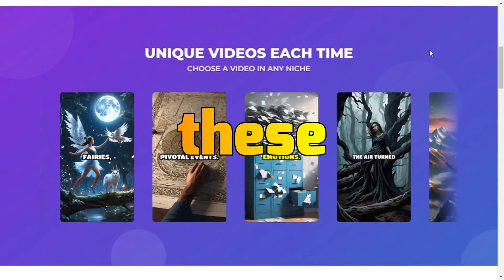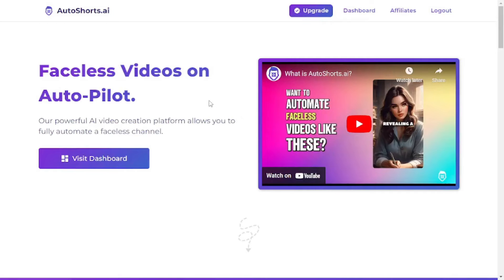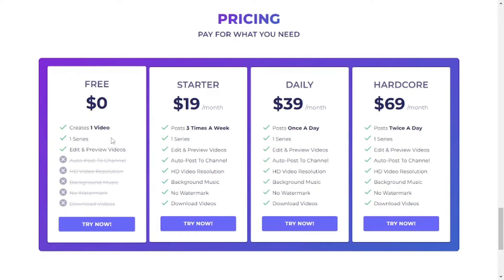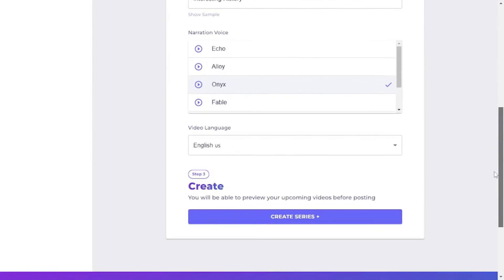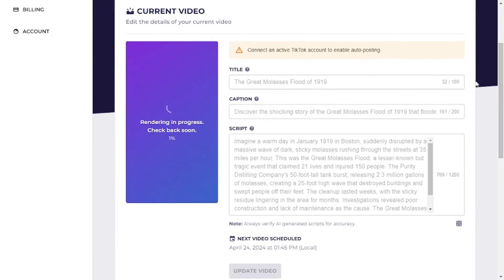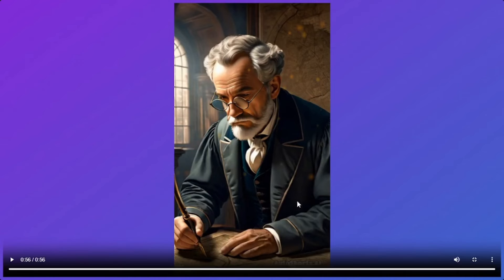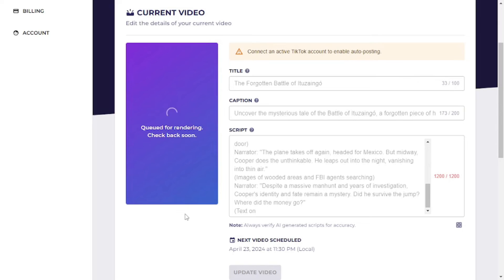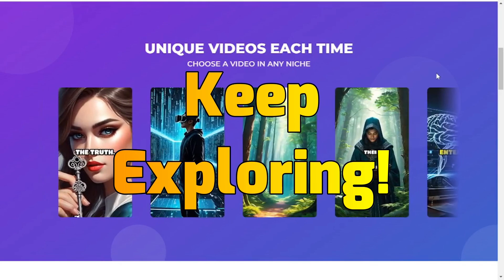Create YouTube Shorts Automation Channel Using AI within Minutes (2024)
In this video we will go over an amazing automaton tool AutoShorts.ai that will help you create your Faceless videos within minutes by just simple prompts. AutoShorts.ai completely automates Faceless Videos from start to finish. Just provide a topic and our AI will create the video series .

AutoShorts.ai automatically creates, schedules, and posts Faceless videos for you, on auto-pilot. Each video is unique and customized to your topic.